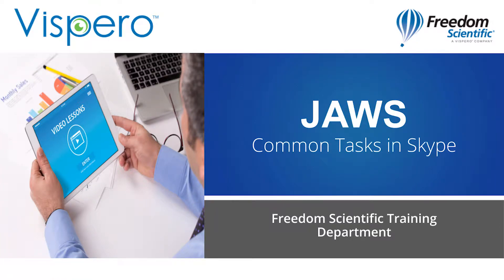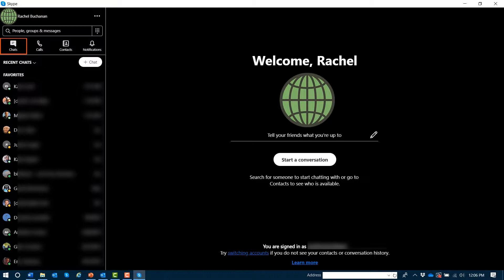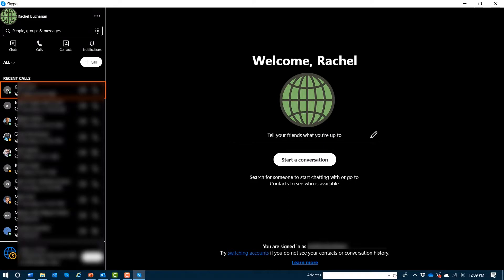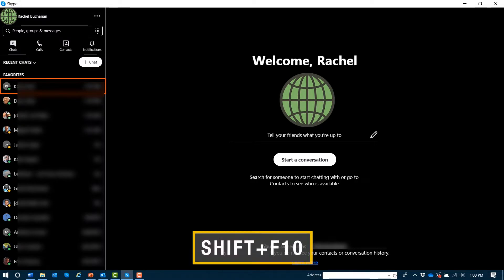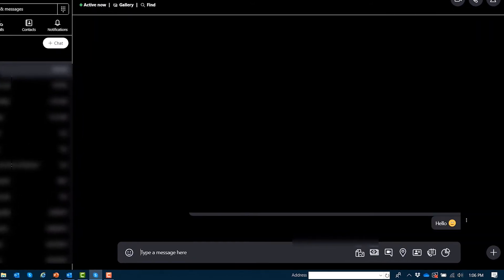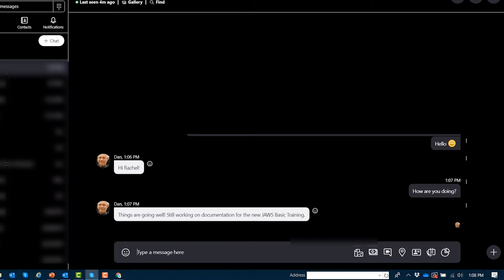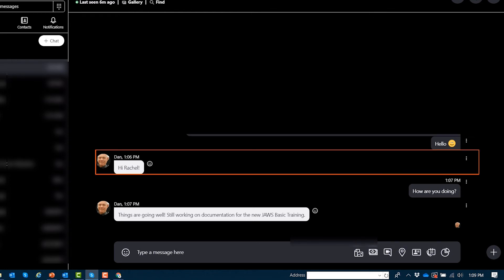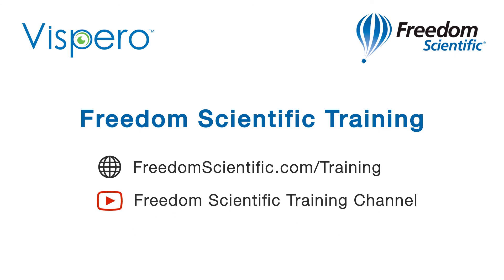Common Tasks in Skype with JAWS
In this video you will learn how to navigate the Skype window using the keyboard with JAWS, including the tabs for Chats, Calls, Contacts, Notifications, and more. Learn how to send an Instant Message and read the conversation history.